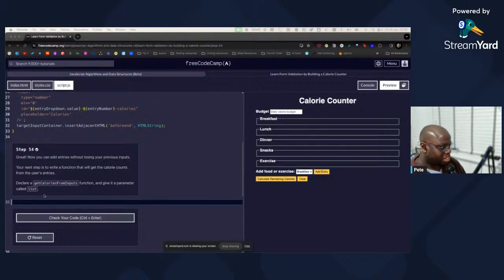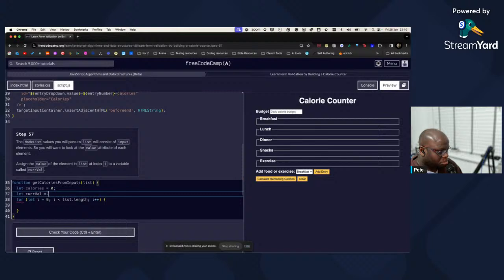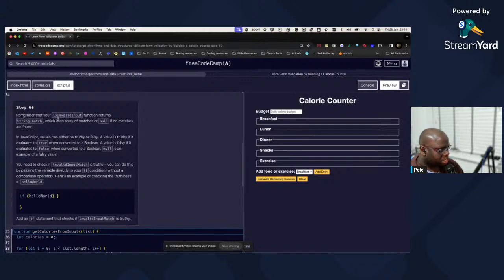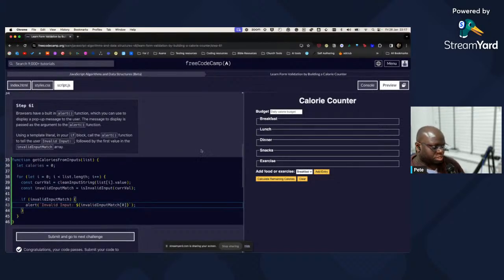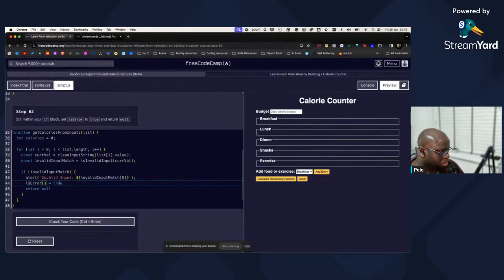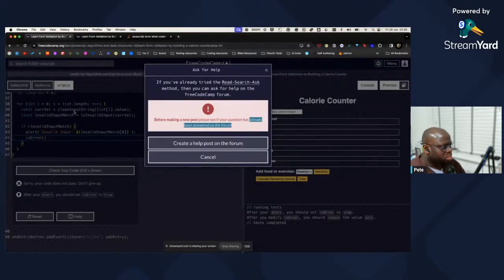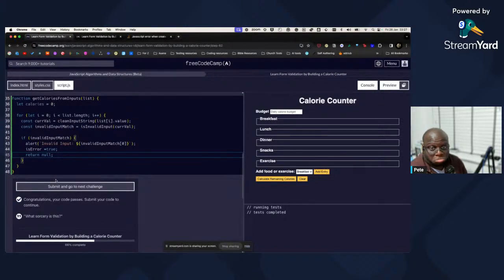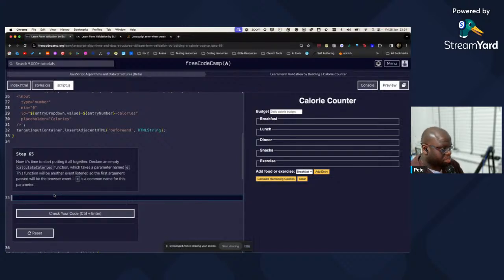Turning Up day 26 Learning Form Validation with FreeCodeCamp